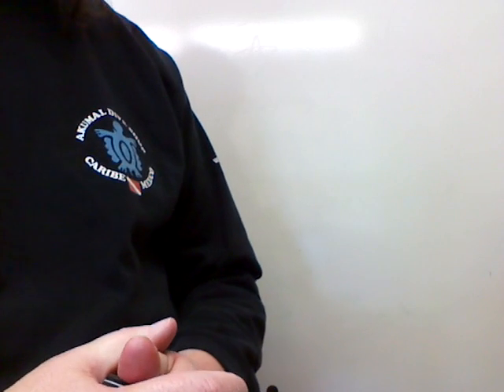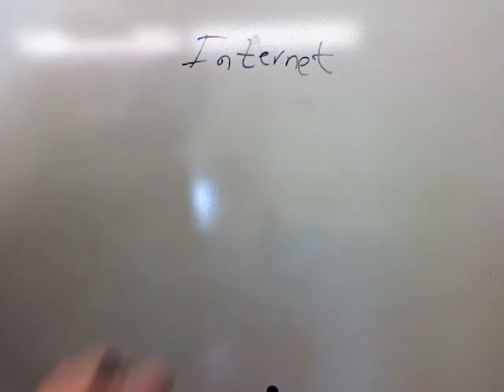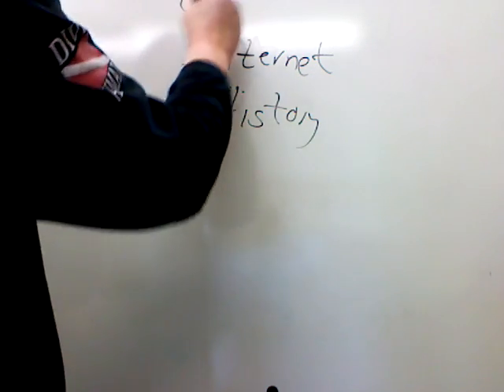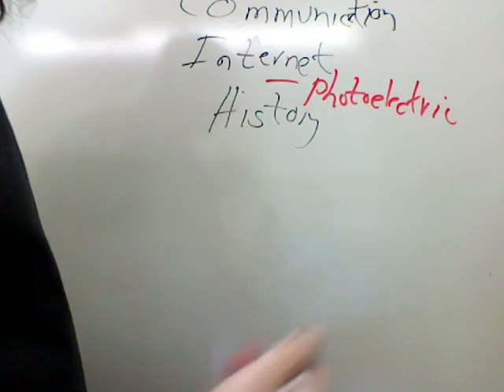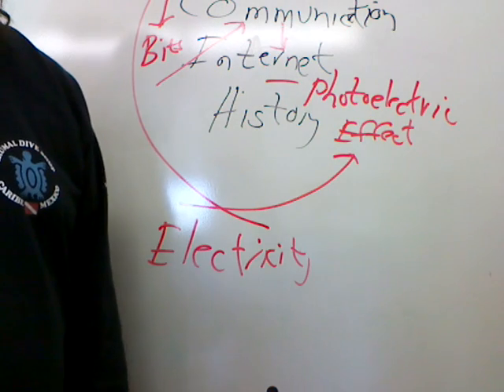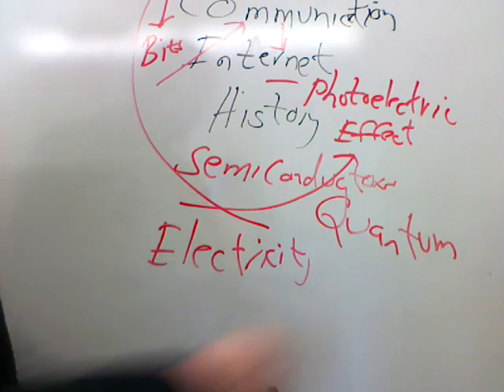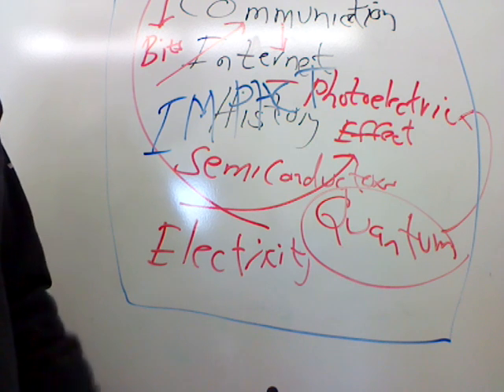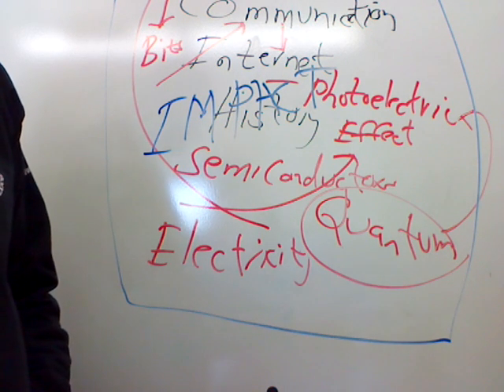Introduction to Physics 155: The Physics Behind the Internet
Hey, its only 5 minutes long ...